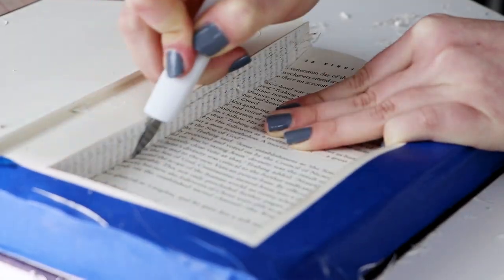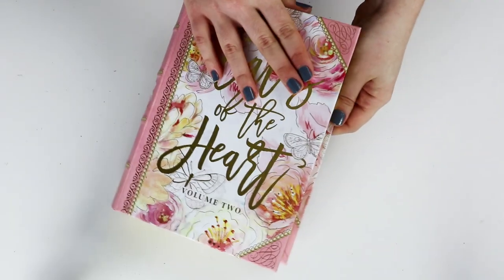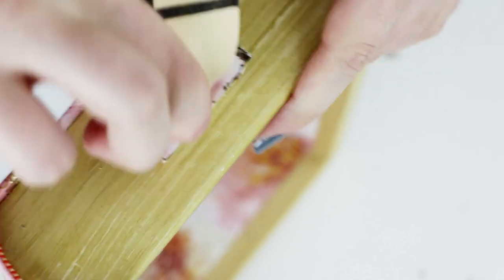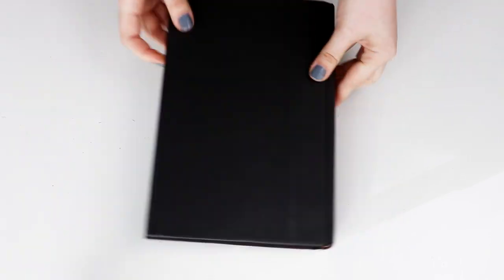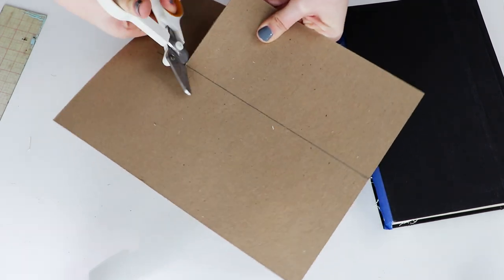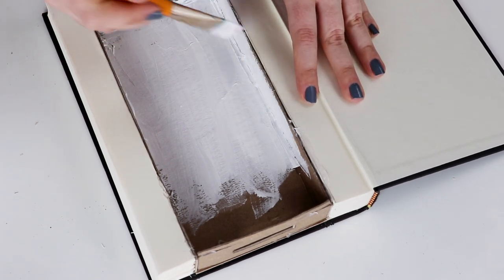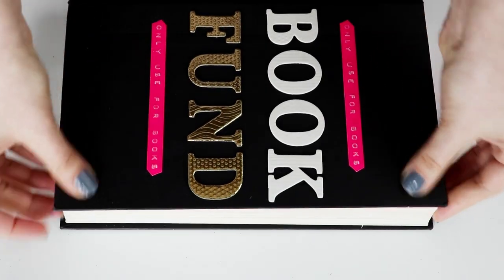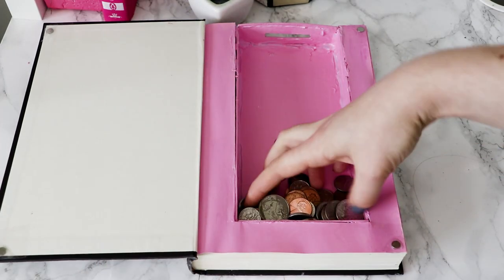DIY Piggy Bank made from a Book! - HGTV Handmade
Today I’m showing you two ways to make a piggy bank out of a book! Perfect for collecting your spare change to buy more books!